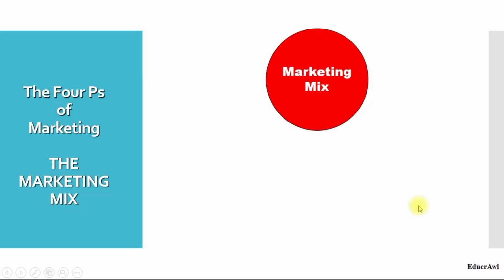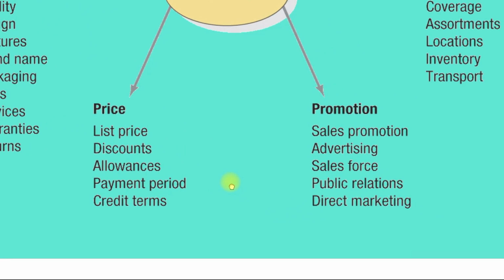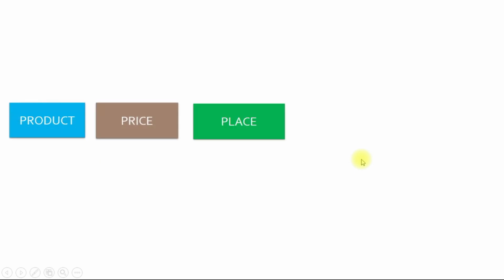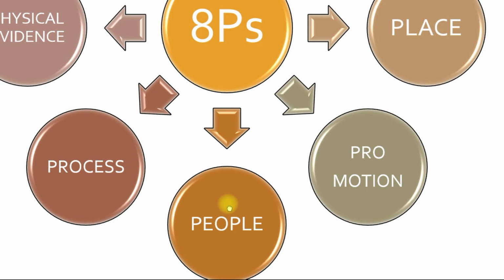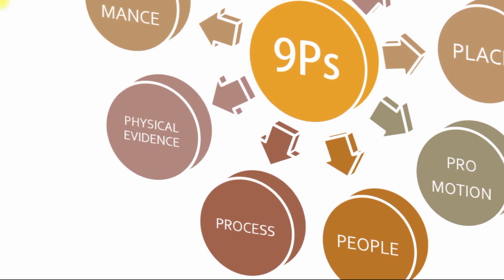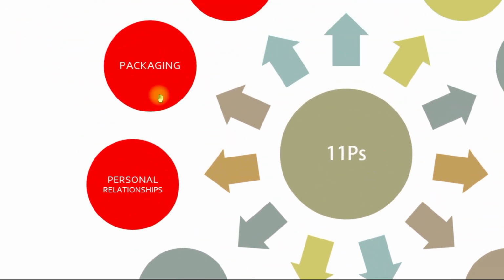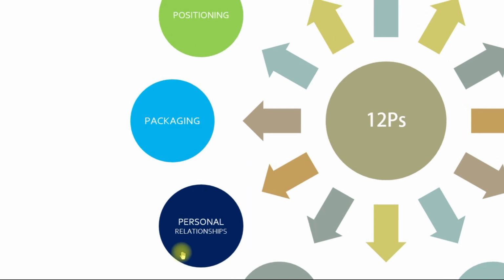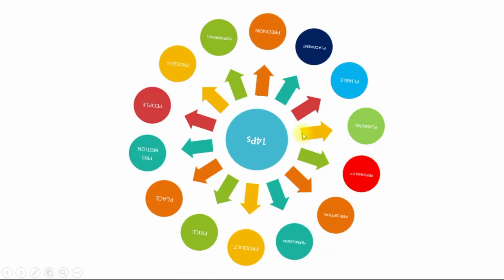MARKETING MIX | 4Ps 7Ps 8Ps 9Ps 11Ps 12 Ps 14Ps of Marketing | Marketing Fundamentals | SIMPLIFIED $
📌 Description:

Unlock the complete understanding of the Marketing Mix – from the traditional 4Ps to the extended 14Ps of Marketing! This video breaks down each component of the marketing mix, including Product, Price, Place, Promotion, People, Process, Physical Evidence, and more. Whether you're a business student, a marketing enthusiast, or a digital marketer, this is your go-to guide to mastering the Marketing Fundamentals and building effective marketing strategies.

Learn how marketers have evolved the concept from 4Ps to 7Ps, 8Ps, and even up to 14Ps to suit today’s competitive and dynamic business environment. This is perfect for exams, interviews, or just boosting your marketing knowledge!

✅ Topics Covered:

4Ps of Marketing

7Ps of Service Marketing

8Ps to 14Ps Explained

Real-World Examples

Importance in Modern Marketing